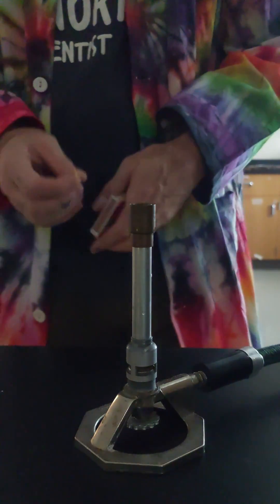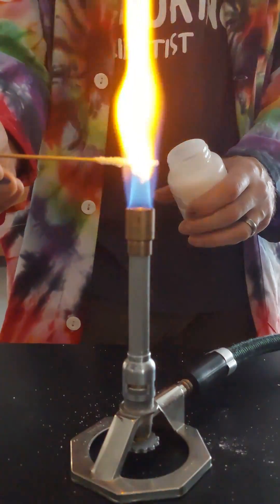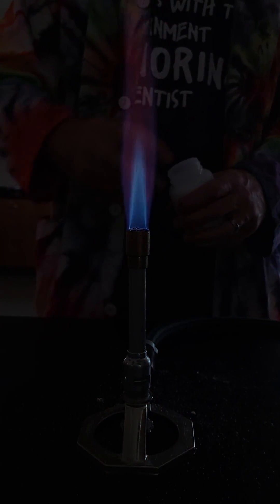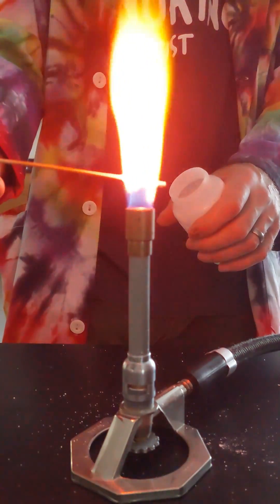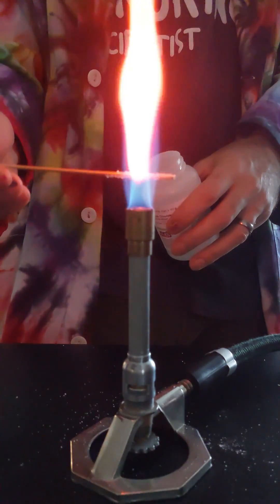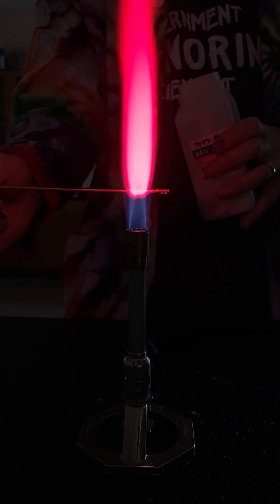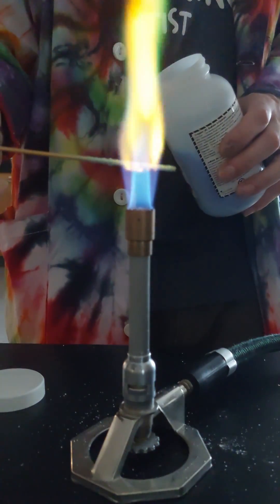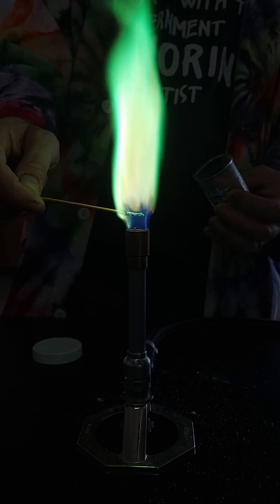the flame test (aka) a great day in the chem lab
Every student remembers this one. They may not remember groups and periods, but they remember turning that flame red, i mean red, like no cap mister, that's red,

Salts are made up of a metal ion, and a non metal ion. The non metal holds its electrons very tight, but the metal not so much. So the electron's in the metal ion they can absorb some energy, but when they do they get unstable, but it turns out the nucleus is kinda needy like that and starts pulling them back and they're all like OMG you do care, and then like immediately go running back and emit that energy they had gained as specific characteristic wavelengths for those energy level transitions, ugh. (if you laughed at that you better comment on this video and subscribe for more science-y hilarity)